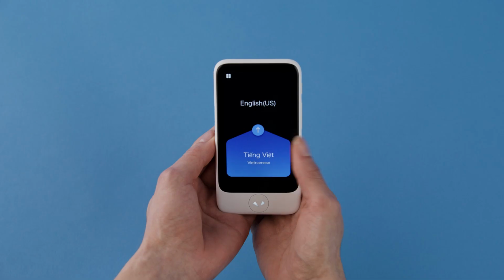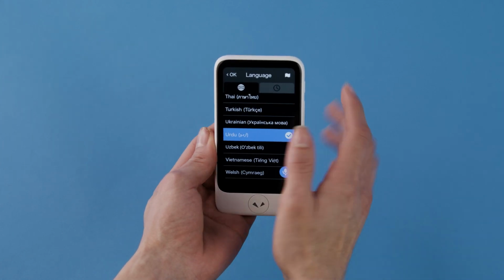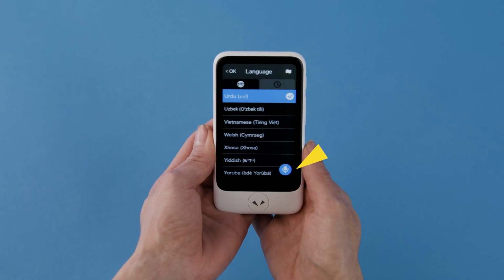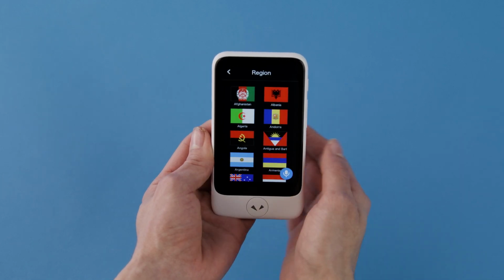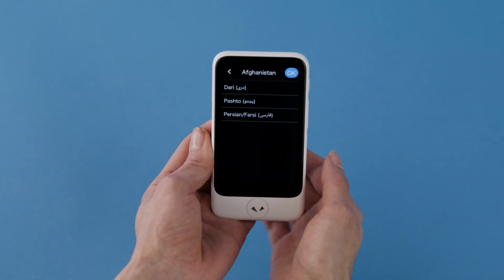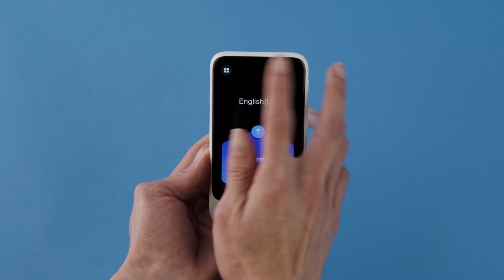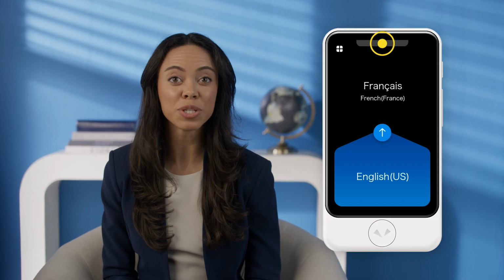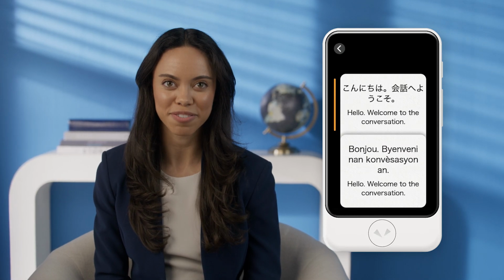How to Translate with Pocketalk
Learn how to choose languages, translate conversations, and save your favorite translations with Pocketalk. Whether you’re navigating daily conversations or multilingual work environments, Pocketalk makes it seamless.